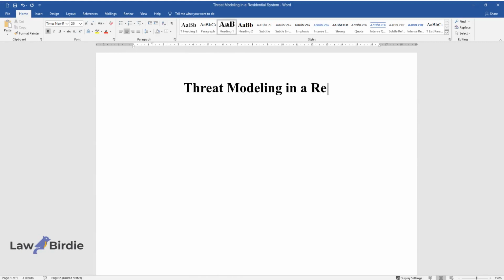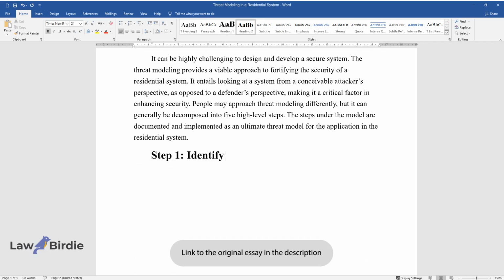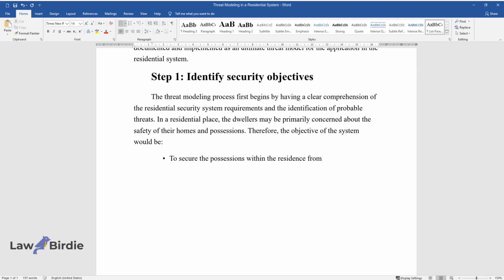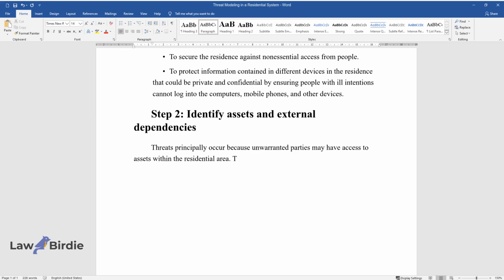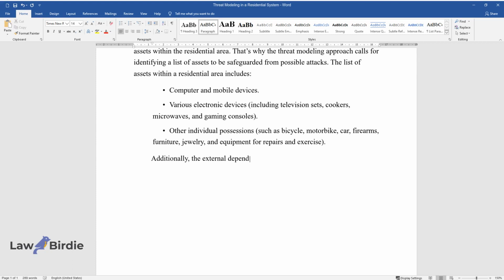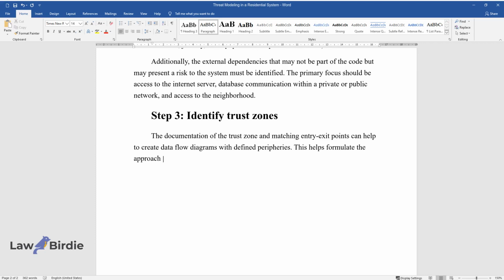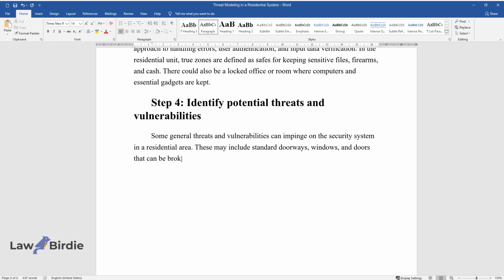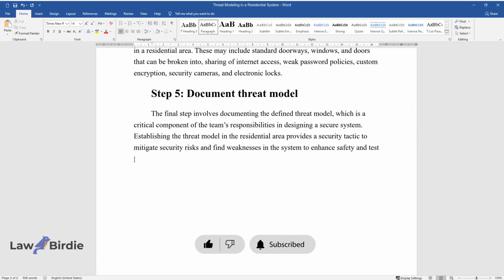Threat Modeling in a Residential System - Essay Example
📝 Essay description: The threat modeling provides a viable approach to fortifying the security of a residential system. It entails looking at a system from a conceivable attacker’s perspective, as opposed to a defender’s perspective.

ℹ️ Subjects: Anti-terrorism Legislation
ℹ️ Words: 519
ℹ️ Pages: 2

📚 Reference list:
Tankard, C. (2022). The case for threat modelling. Network Security, 2022(6).
Viswanathan, G., & Jayagopal, P. (2021). A Threat Categorization of Risk-Based approach for analyzing Security Threats early phase in SDLC. Arabian Journal for Science and Engineering.